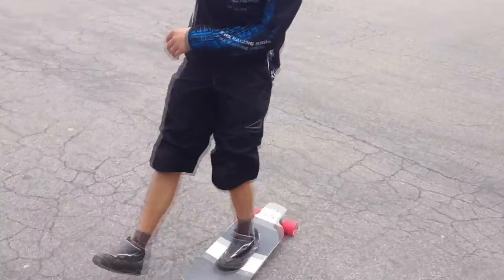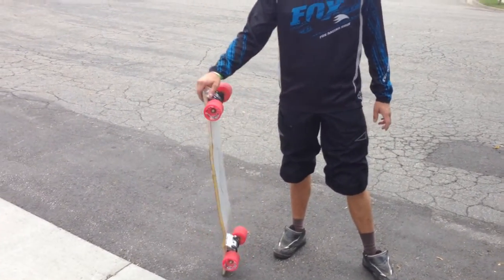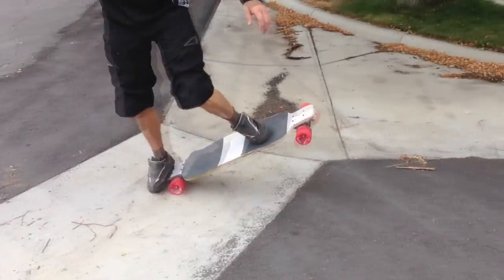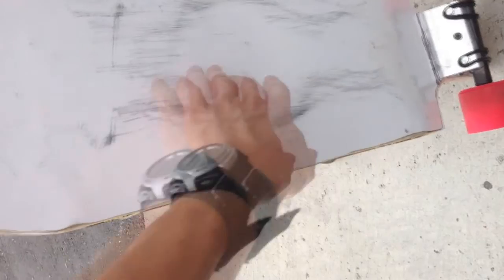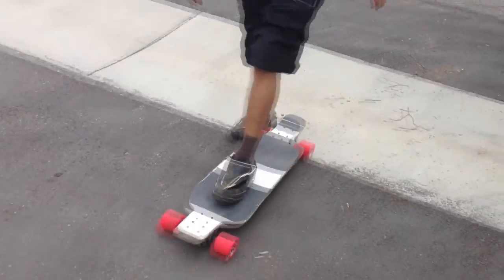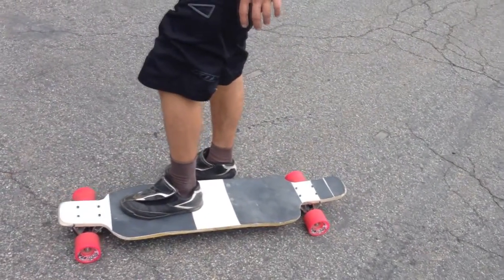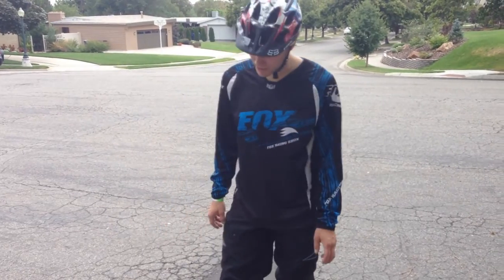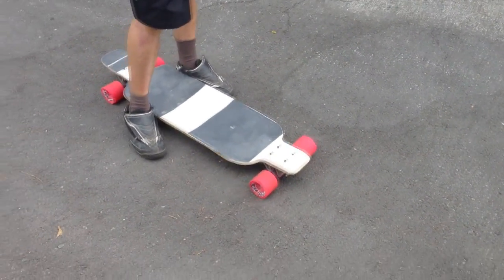Braincleaner Prototype Version 2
The latest version of our board in development.